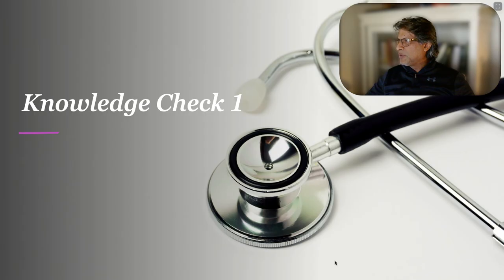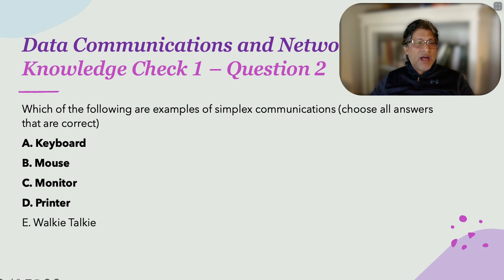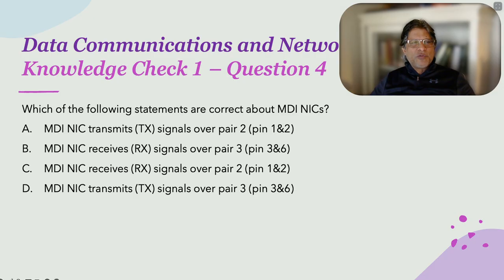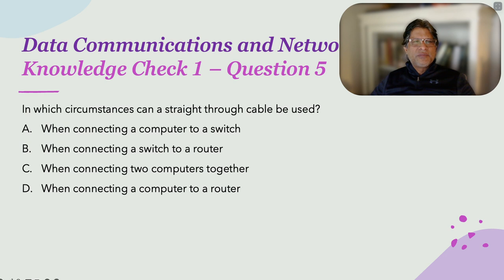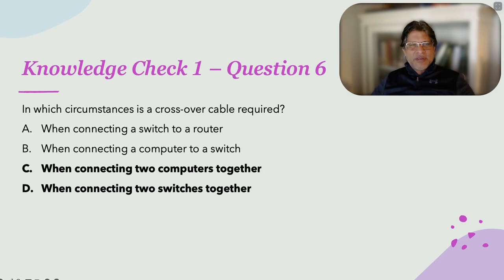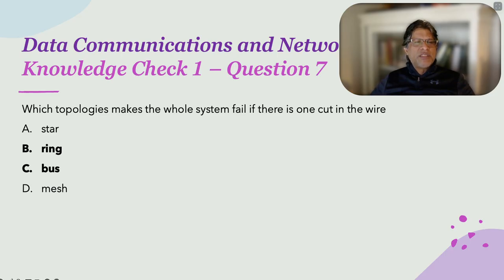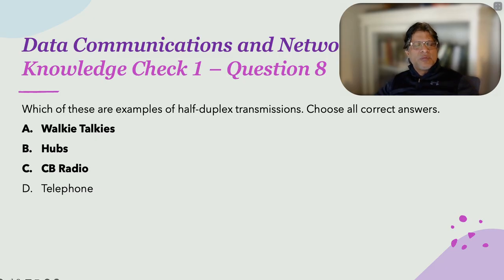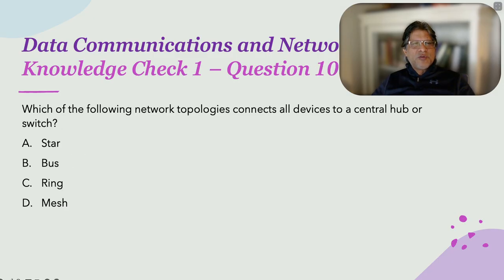Data Communications and Networks Knowledge Check 1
27+ years experience in Information Technology